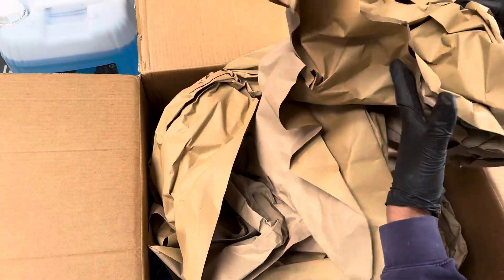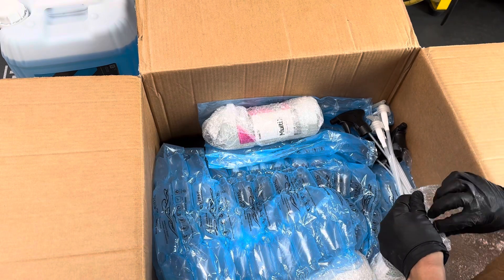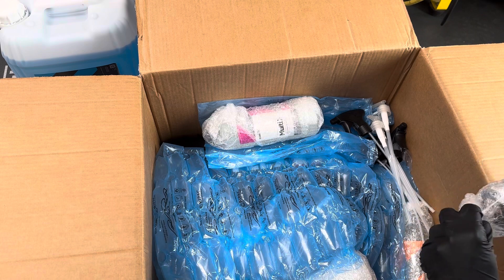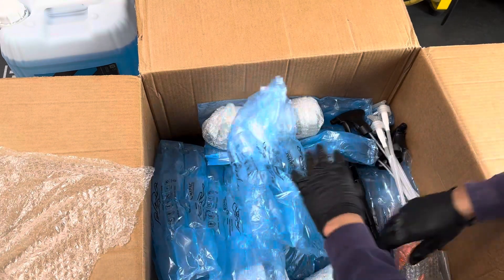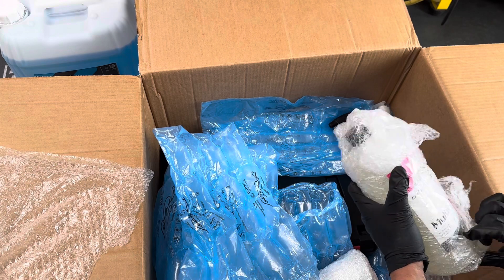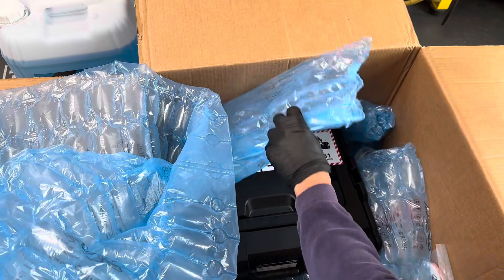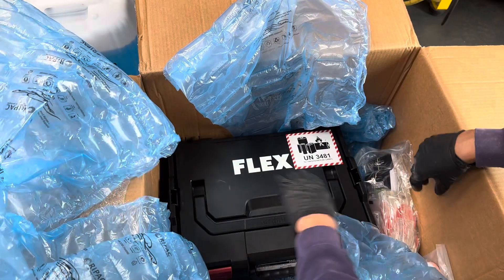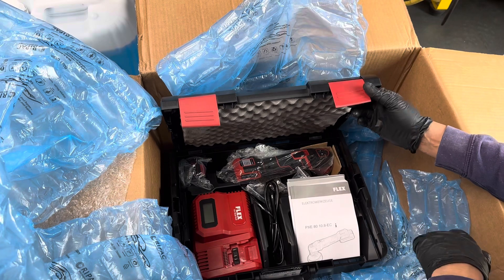Detailing products to test/ try …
Delivery day of new products 😁😁